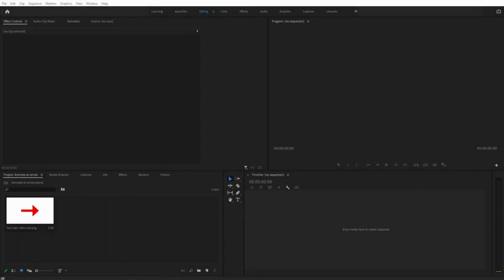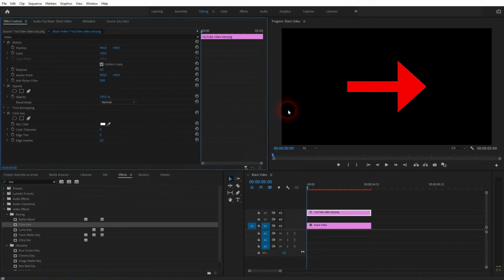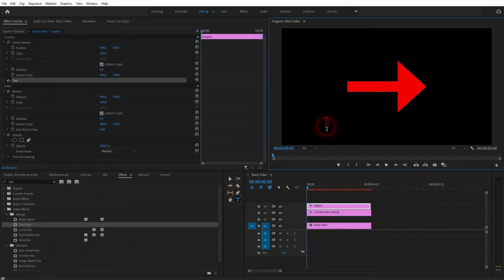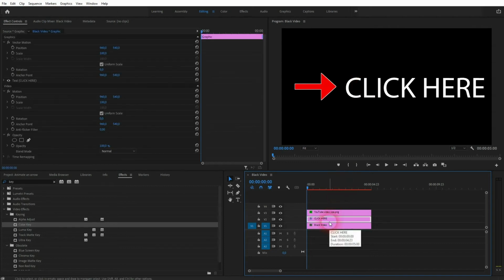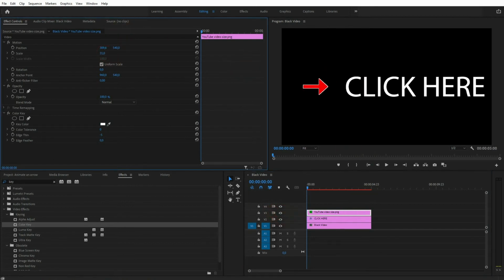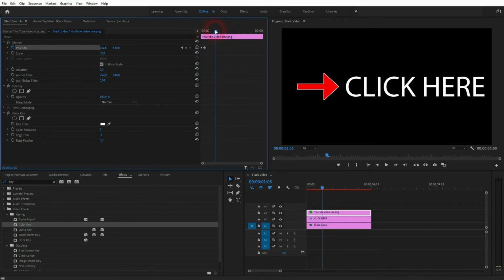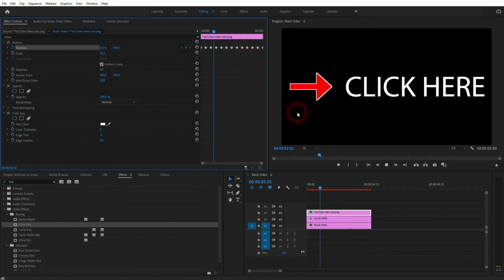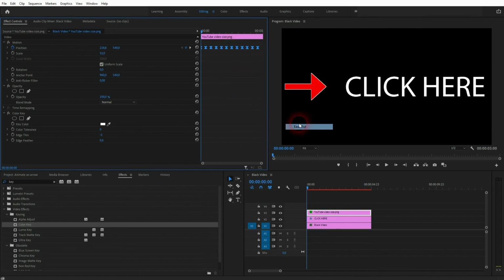Create an Arrow Animation in Premiere Pro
In this tutorial I'll show you how to create a simple arrow animation in Adobe Premiere Pro.